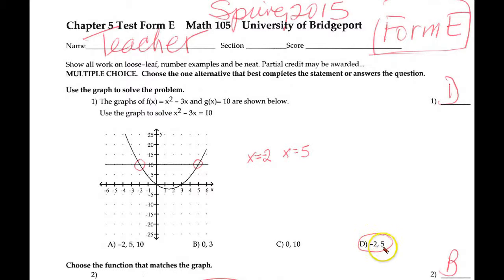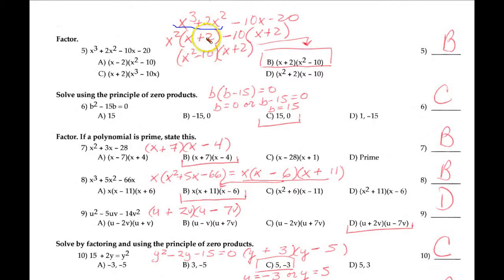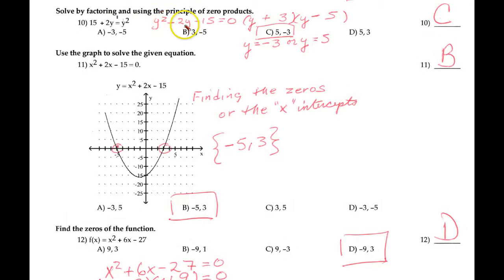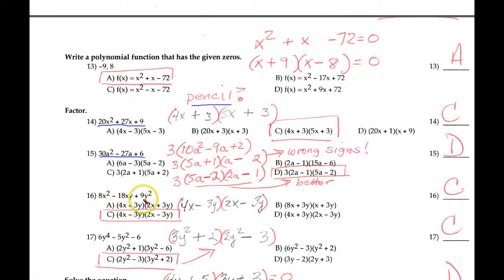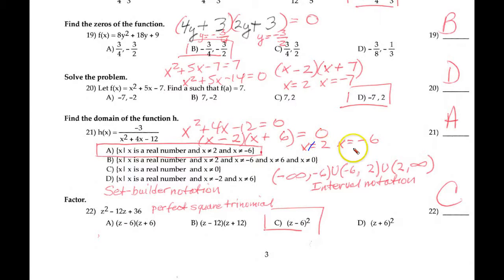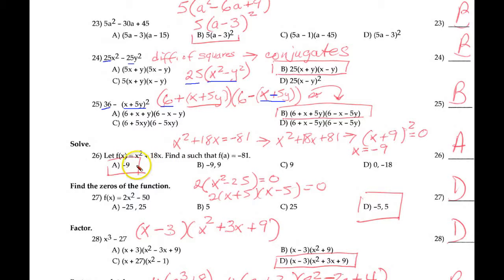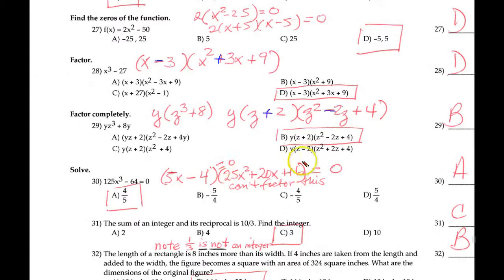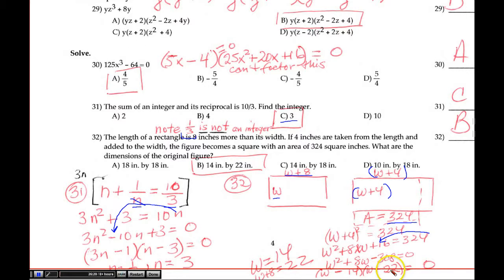M105 Test 5E Key Review